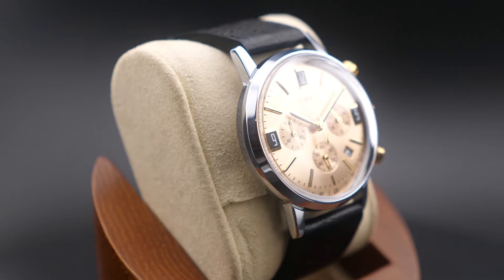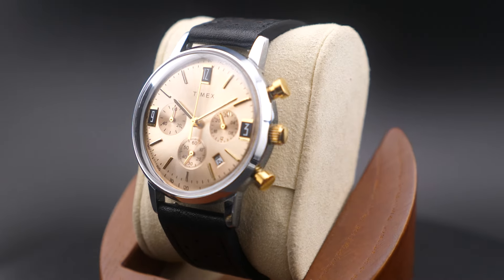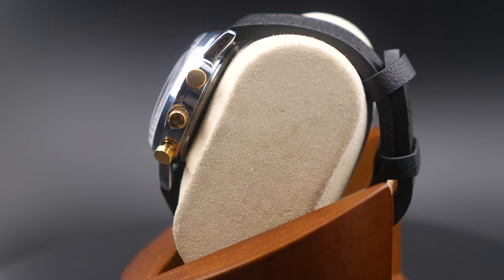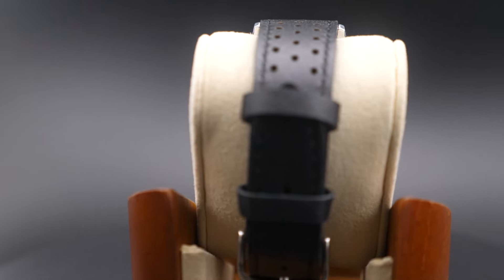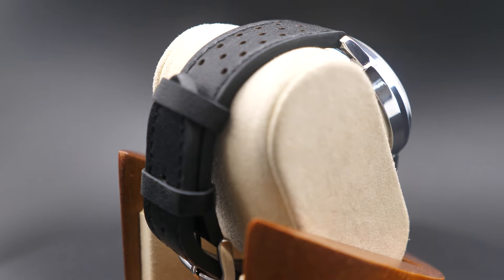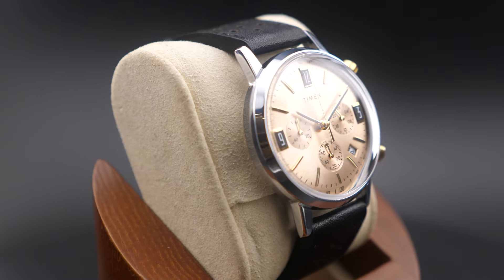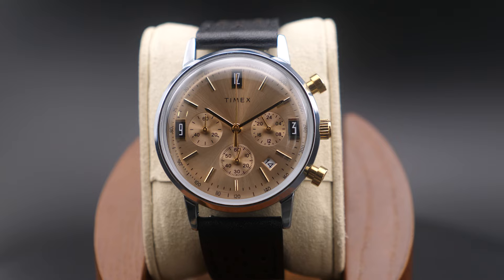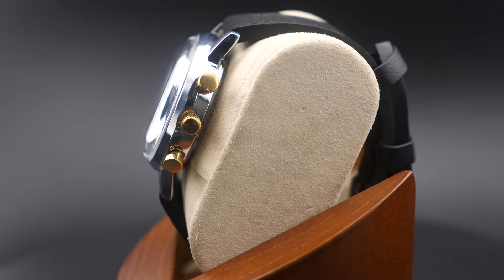Timex Marlin Chronograph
A Mid-Century Icon
Our Marlin Quartz Chronograph Tachymeter was the first chronograph to join our Marlin line, as well as the first Marlin powered by a quartz movement. Beautifully detailed, it features a tachymeter index along its outer minute track to measure speed, as well as a unique date window placement and gorgeous gold-tone accents on its deep champagne dial. Paired with either an eco-friendly natural leather strap sourced from the Leather Working Group (LWG) with quick-release spring bars. Though its build broke new ground in our watchmaking heritage, this timepiece retains the classic Marlin features with a sturdy 40mm recycled stainless-steel case, domed acrylic crystal, and retro-style applied indices at 3, 9, and 12 o'clock.